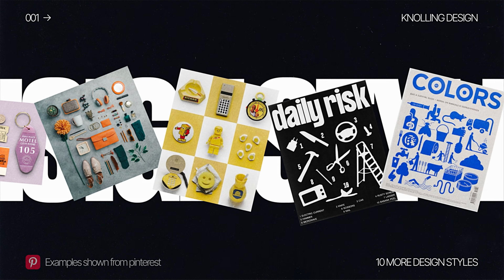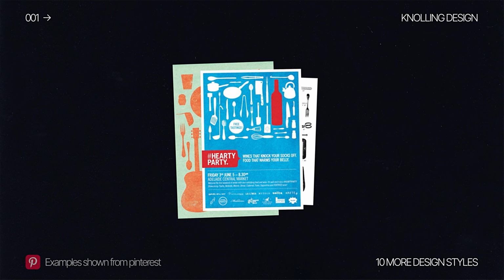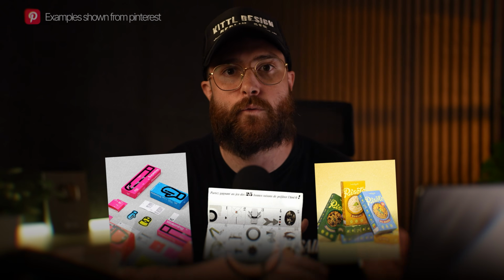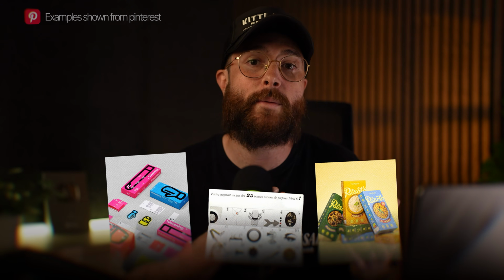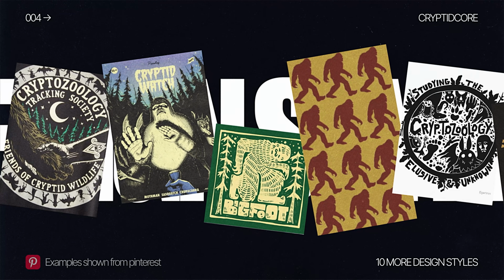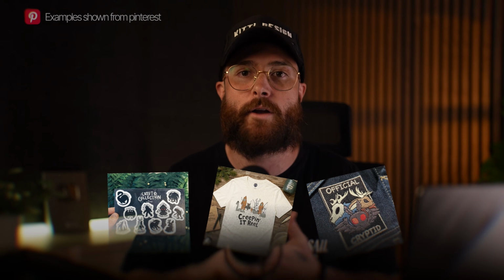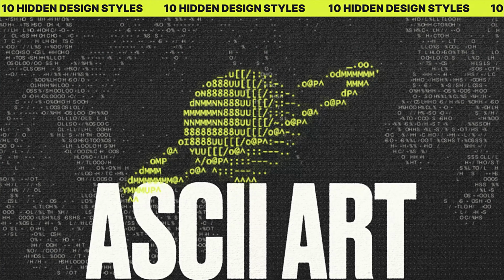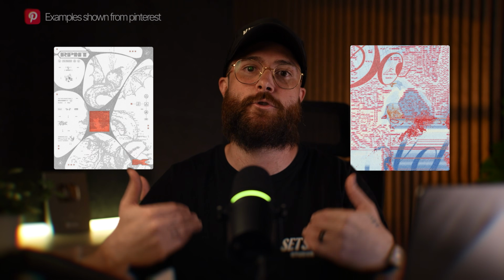10 Cool Design Style Names You've Been Searching For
In this video, Drew is giving you another set of design names you have probably been trying to find but just can't figure out the names to. Be sure to book mark or save this video for later so you can come back to it any time!

🕰️ Timestamps For This Video:
0:00 Intro
0:25 Knolling Design
1:20 Googie Design
2:15 Astro Attic Design
3:00 Cryptidcore Design
3:55 ASCII Art Design
5:10 Postage Design
6:00 Metro Aero
6:45 Skeumorphism Design
7:25 Cassette Core Design
8:25 Blurry Motion Design